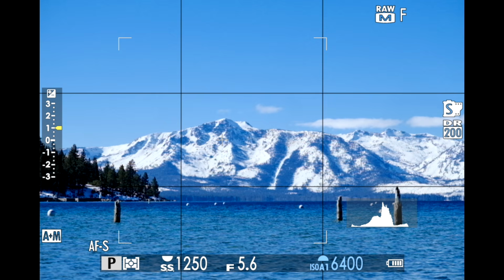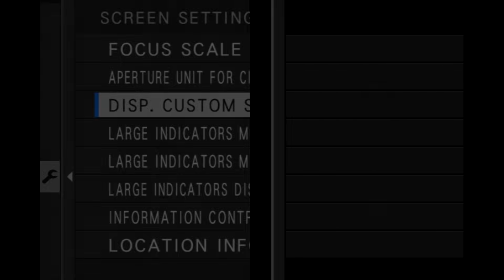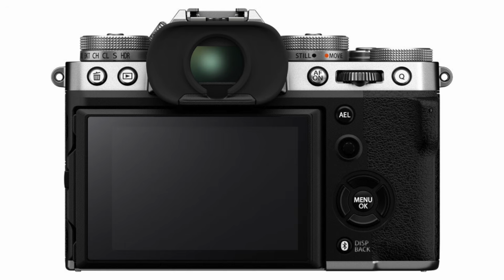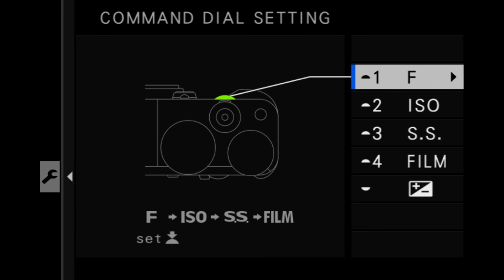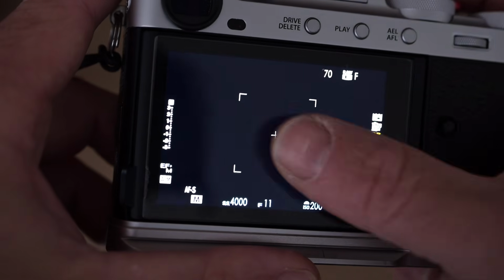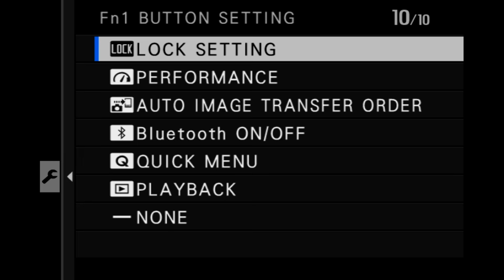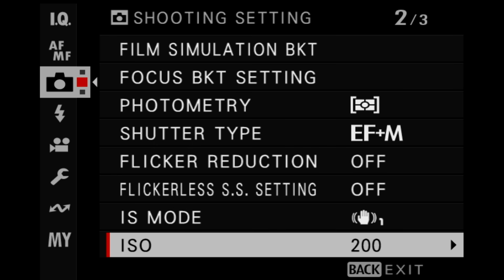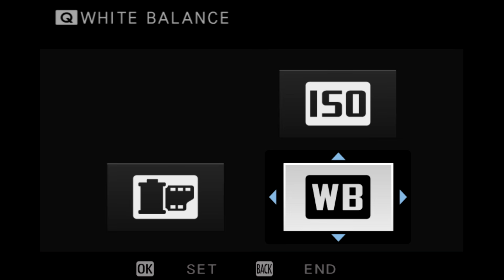How to Turn Your Fujifilm Camera into a Minimalist Camera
Fujifilm cameras come loaded with controls, menus, and display information that can pull your attention away from actually making photos. If you find yourself fiddling around with those more than shooting, it might be worth stripping things back.
In this video, I go through three areas where you can simplify your Fujifilm camera:
• The displays and how you interact with them
• The physical and touch controls
• The menu system
None of this requires permanently changing how your camera works. These are adjustments you can slowly introduce and reverse at any time. Use the Backup/Restore option in the Fujifilm XApp to save your configurations.

0:50 Display simplification
3:37 Using the Viewfinder
4:44 Exposure control simplification
7:04 Completely disabling the touchscreen
8:15 Disabling custom controls
9:05 Minimal focus setup
9:37 Menu simplification